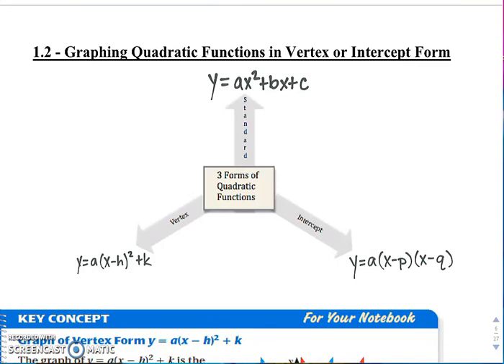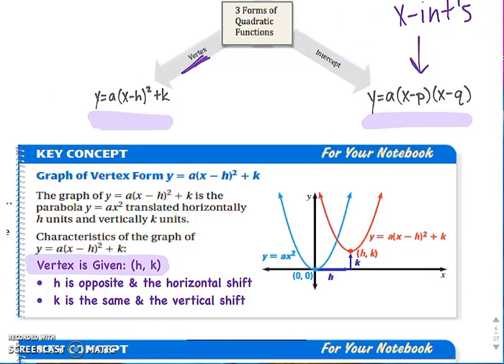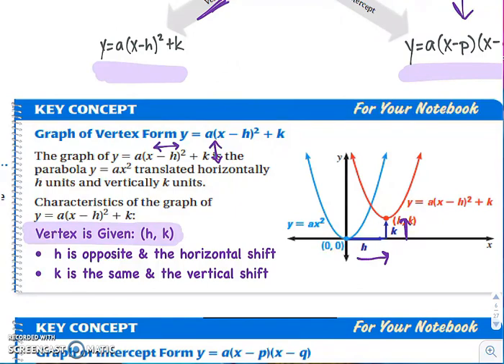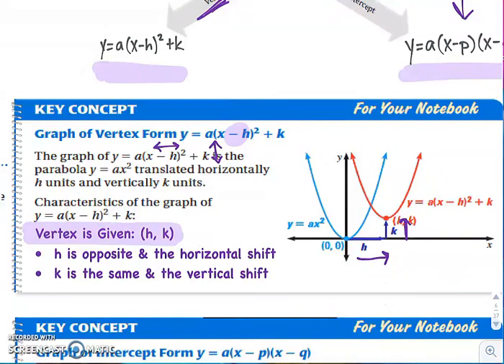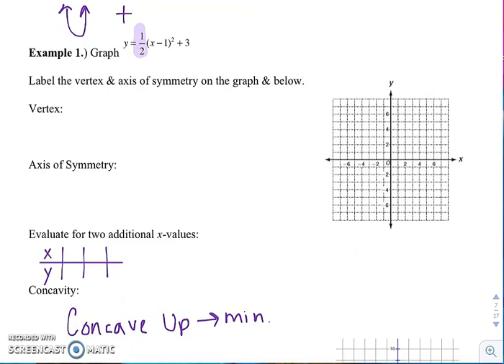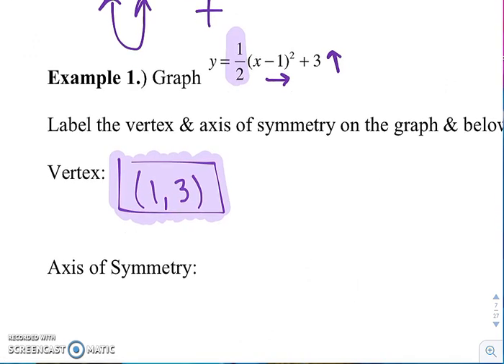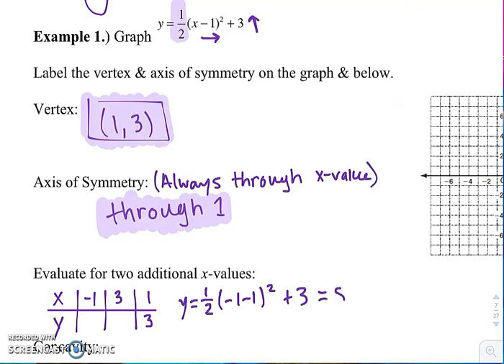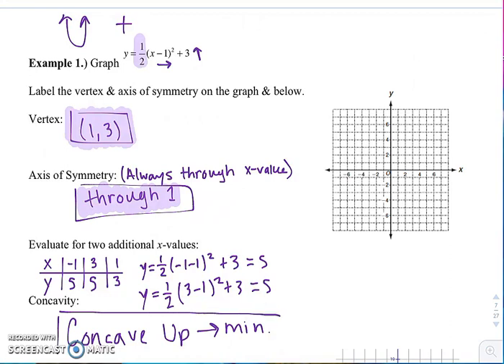Graphing in Vertex Form (Hon)